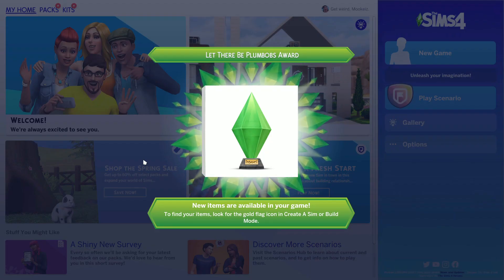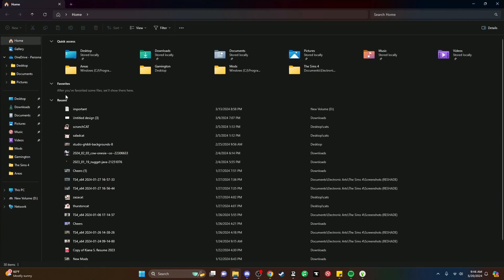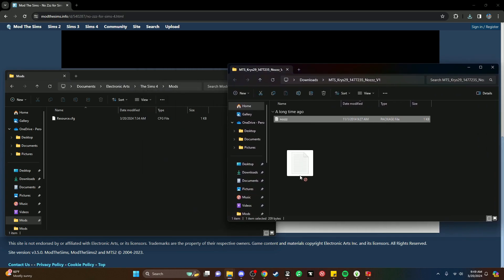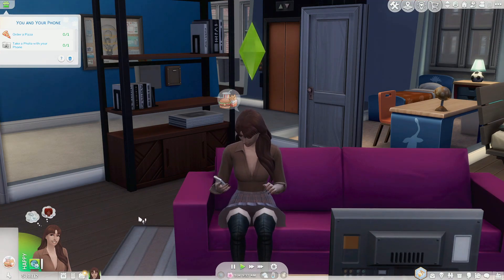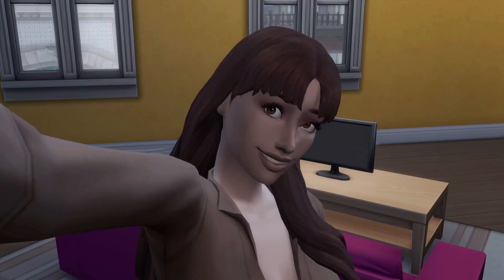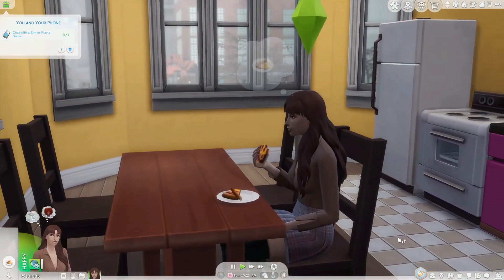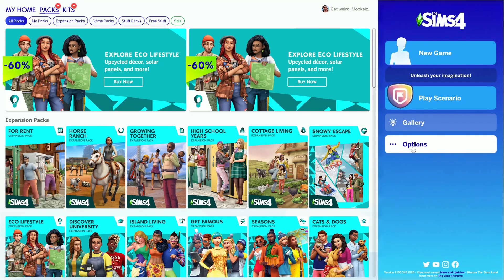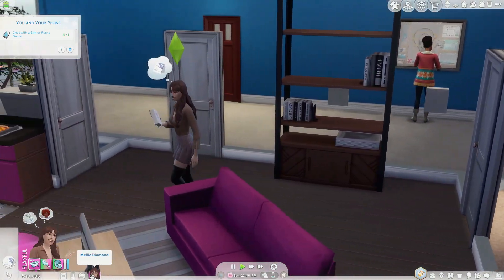HOW TO: Mod The Sims 4 in 2025 | Beginner Tutorial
HOW TO: Mod The Sims 4 in 2024 | Beginner Tutorial

🦋 THIS IS A TUTORIAL FOR BEGINNERS WANTING TO MOD THE SIMS!

🦋 Timestamps:

00:00  Intro
00:02 Catching up/Update
00:31 List of my fundamental mods (LINKS IN DESCRIPTION)
01:30 How to navigate mod folder
02:57 How to install and add mods
03:40 Curseforge / Modding Software
07:27 The Sims 4 Mod Manager
09:16 Explanation of Better Exceptions Mod
10:30 How to ENABLE mods in TS4
11:23 Outro/ THANKS FOR WATCHING!